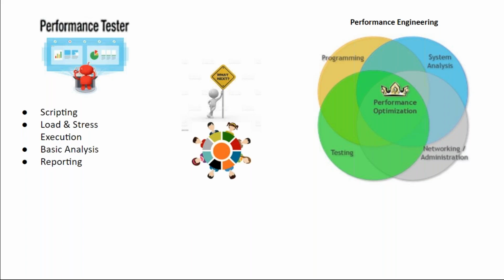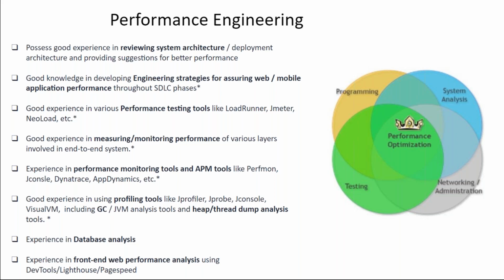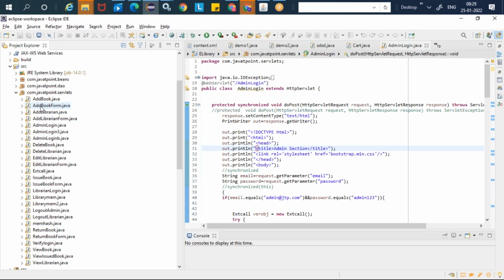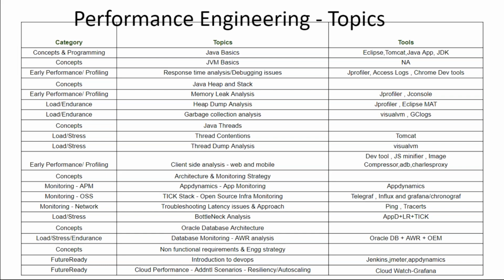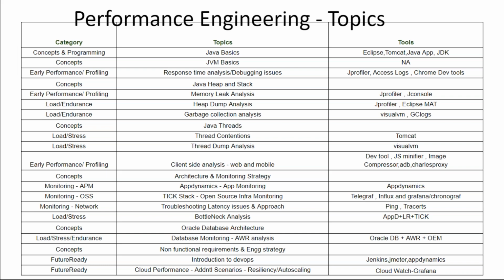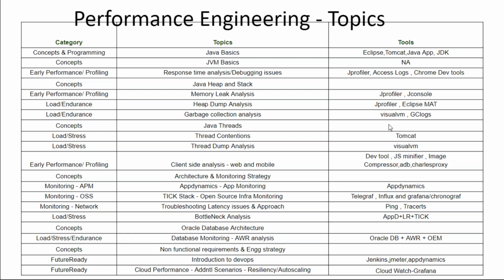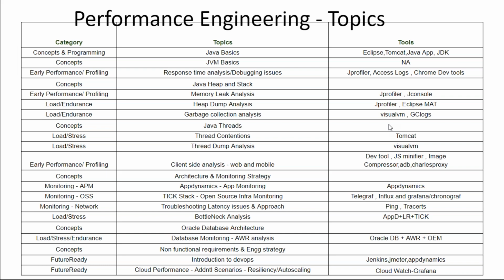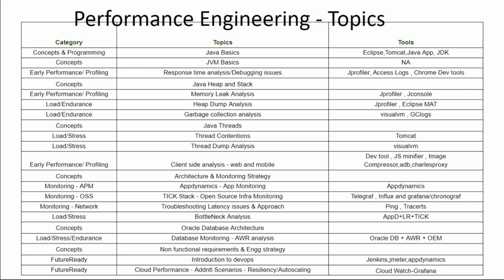Performance Engineering Demo Video 25th Jan. Pls contact/whatsapp us on +91-8019952427 to enroll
Performance Engineering Demo Video 25th January 2022

2) Cloud Performance Engineering in DevOps - Core to Master Level

9) SAPGUI protocol - Performance Testing for SAP applications Using LoadRunner

19)Automated Performance : End user experience , Monitoring and Jenkins Pipeline execution – Crash Course

28)Winning New Performance Testing Clients and Presenting Performance Test Proposals

29)Crash Course On Performance Monitoring – End User Experience of Web and Mobile Apps